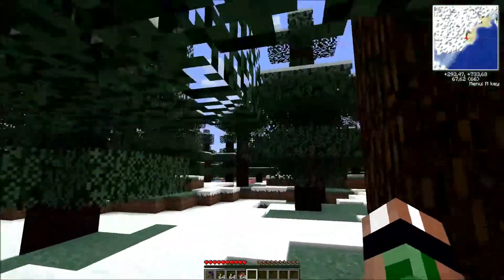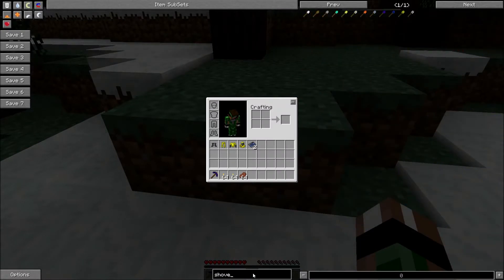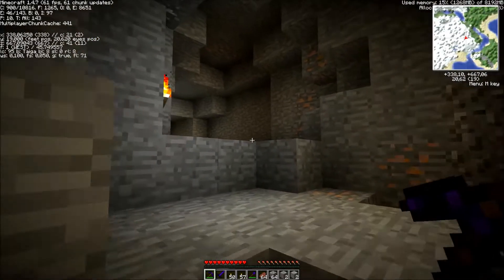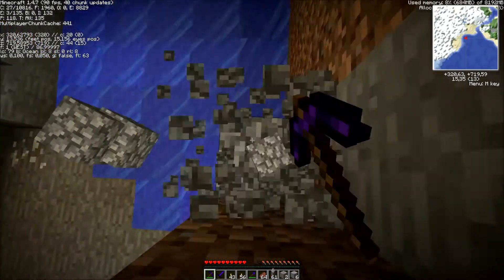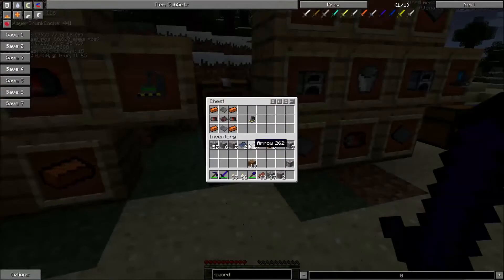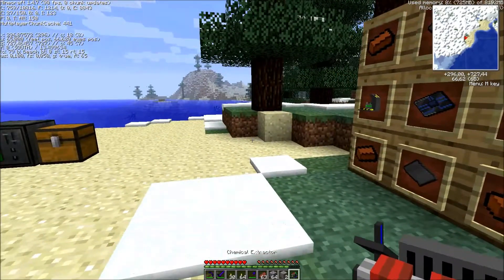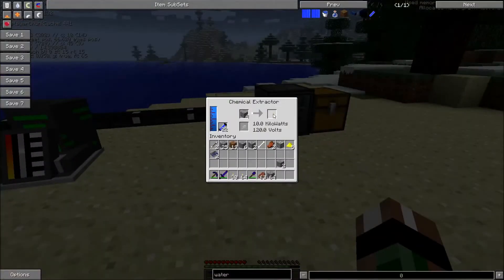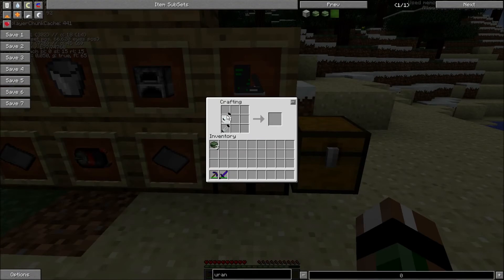Voltz Tutorials: uraninite(finding), making to uranium and machines needed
this is a voltz tutorials for finding uraninite and building the machines to make it to uranium.